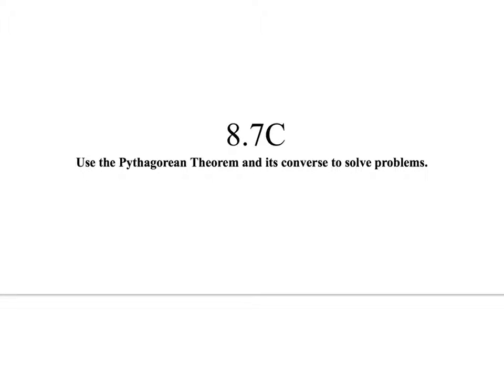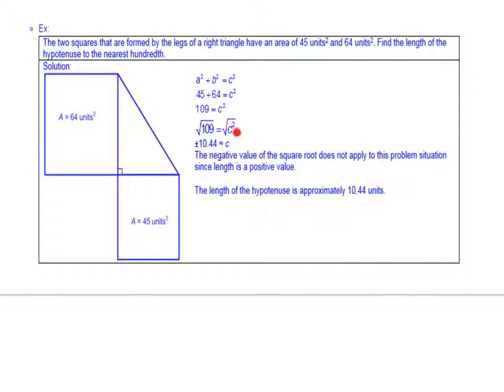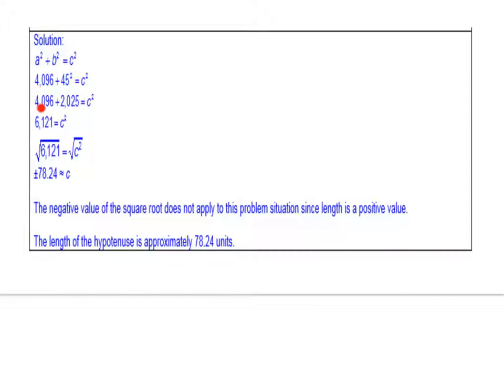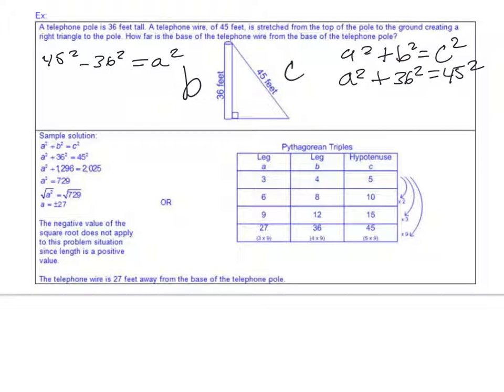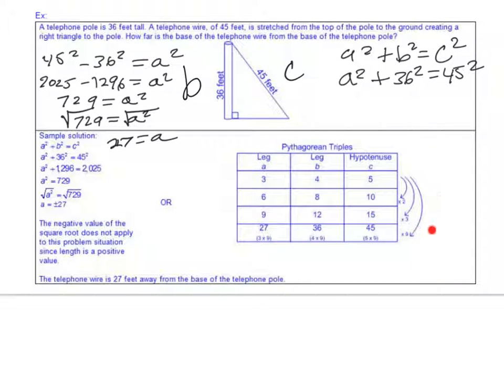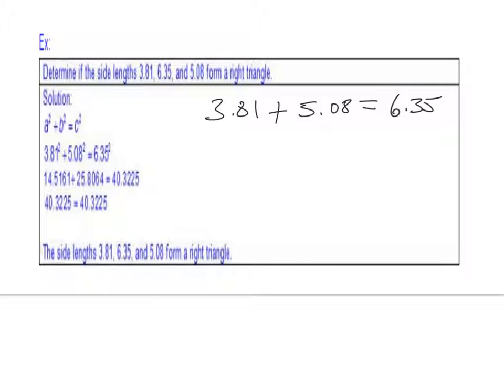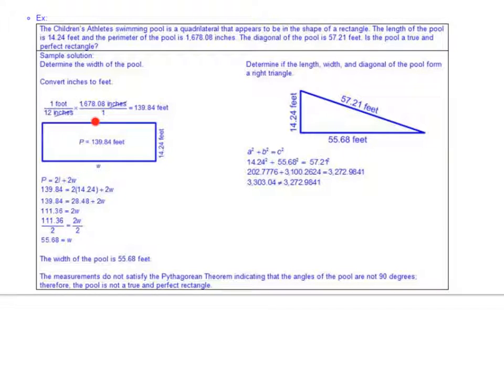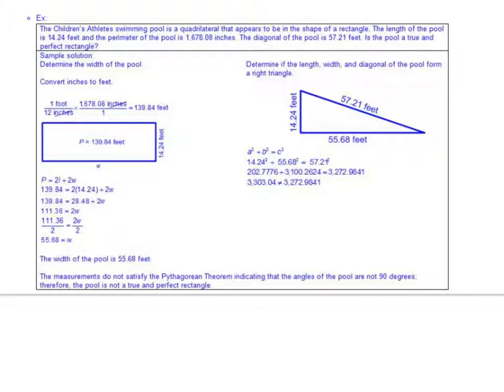8.7C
Solving problems with the Pythagorean Theorem and it's converse